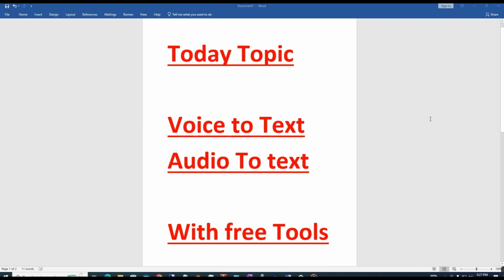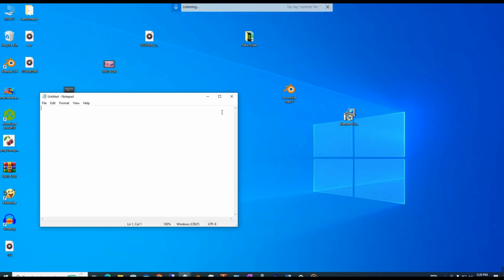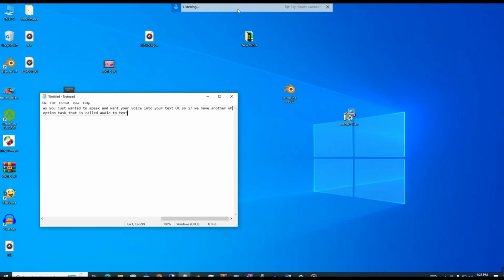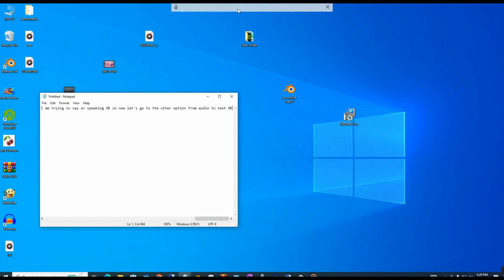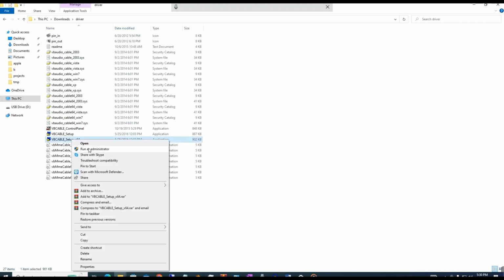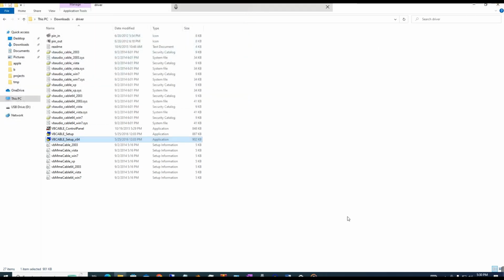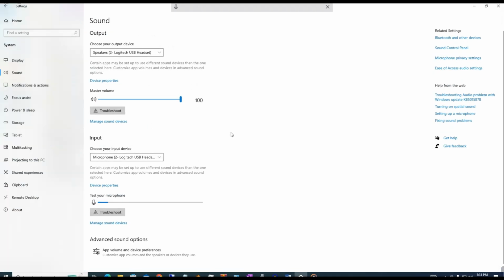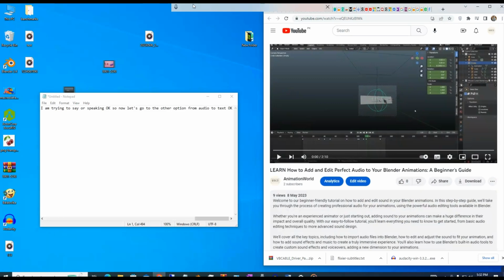Discover How to Convert Speech to Text and Audio to Text with Free Tools within Windows 10 & 11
IN THIS TUTORIAL YOU WILL LEARN:
1. HOW TO CONVERT SPEECH TO TEXT AND AUDIO TO TEXT
2. HIDDEN KEY FEATURES OF WINDOWS 10 AND WINDOWS 11
3. 2 SIMPLE AND VERY EASY METHODS STEP BY STEP GUIDE
4. YOU WILL LEARN ABOUT 100% GURANTEED FREE TOOLS. YOU DON’T NEED TO PAY A SINGLE PENNY
5. SURPRISE!! THIS METHOD SUPPORT MULTI LANGUAGES (Simplified Chinese, English, French, German, Italian, Portuguese, Spanish)

TIP:
You can also use this technique to convert audio to text using Google Docs Voice Typing (CTRL + Shift + S) or Microsoft Word Dictation. Both work very well.

Discover the ultimate guide on how to convert speech to text and audio to text using the powerful key features of Windows 10 and Windows 11. In this comprehensive video tutorial, we will explore the hidden gems of these operating systems and provide you with two simple and easy methods, presented in a step-by-step format.

The best part? You won't have to spend a single penny! We will introduce you to 100% guaranteed free tools that will make the conversion process seamless and hassle-free. Say goodbye to expensive software and hello to cost-effective solutions that deliver outstanding results.

But here's the real surprise – our method supports multiple languages! Whether you speak Simplified Chinese, English, French, German, Italian, Portuguese, or Spanish, this tutorial has got you covered. Language barriers will no longer be an obstacle on your journey to converting audio and speech to text.

Throughout the video, we will delve into the hidden key features of Windows 10 and Windows 11 that will significantly enhance your experience. You'll learn about the best tools available in 2023 for converting audio to text and speech to text, unlocking the full potential of these operating systems.

No matter your skill level, our tutorial is designed to cater to beginners and experienced users alike. With clear explanations and detailed demonstrations, we provide an easy-to-follow, step-by-step guide that will empower you to master the art of converting audio and speech to text effortlessly.

Don't miss out on this opportunity to unlock the full potential of Windows 10 and Windows 11 and master the art of converting speech to text and audio to text. Join us on this exciting journey as we explore the key features and provide you with the tools and knowledge to excel in 2023 and beyond.